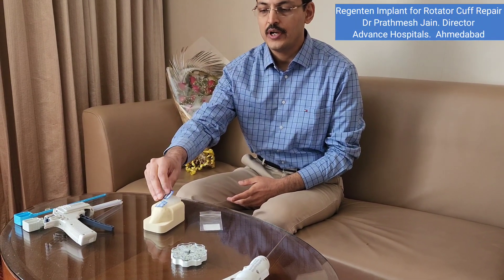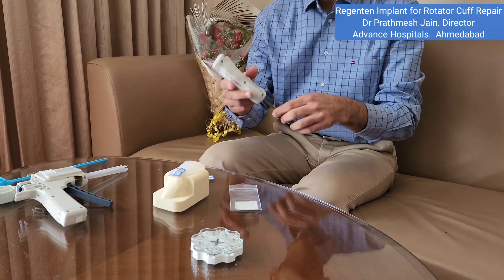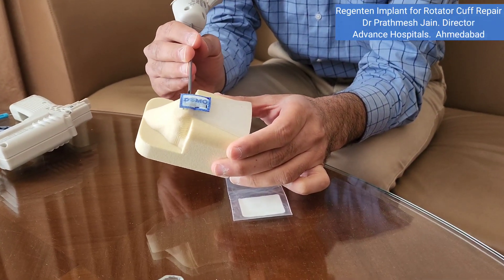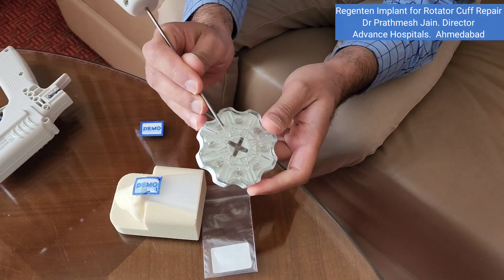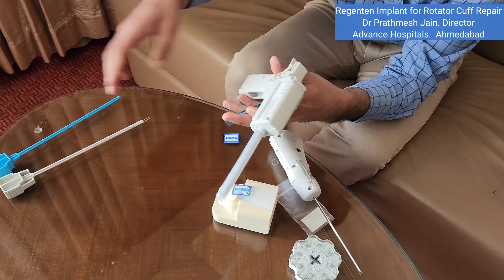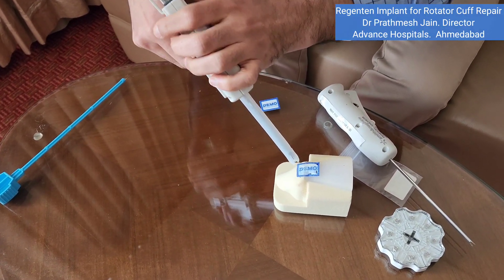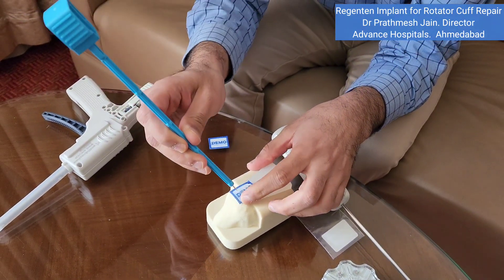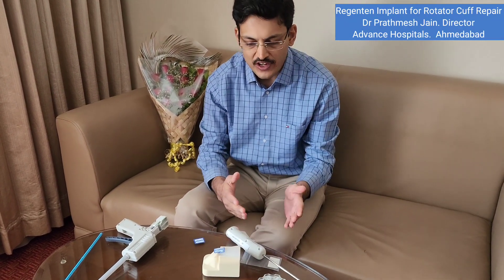Regenten : Bio inductive implant for rotator cuff repair Costliest Implant for Rotator cuff repair.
Changing the course of rotator cuff progression
 The REGENETEN Bioinductive Implant supports the body’s natural healing
response to promote new tendon-like tissue growth and change the course
of tear progression. Derived from highly purified bovine Achilles tendon,
it creates an environment that is conducive to healing.• Proprietary, highly porous implant design facilitates the formation of new tendon-like tissue. New tissue reduces the peak strain at the site of the tear. Histology at 6 months show dense regularly orientated tendon-like tissue at the site of implantation.

Whatsapp Reports on 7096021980 . regenten @smithnepheweducationandevi1234
Regenten  सर्जरी कैसे करते है
क्या आपको Regenten सर्जरी करवाने को कहा गया है
Regenten सर्जरी इंडिया में कहाँ कराये ?
रोटेटर कफ रिपेयर की Regenten सर्जरी क्या है?
क्यों Regenten सर्जरी है कवेंशनल सर्जरी से बेहतर
REGENETEN Bioinductive Implant is rapidly absorbed and replaced by tendon-like tissue within 6 months
Best Regenten Surgery in India .
कंधे के स्नायु का दर्द
Best Hospital Advance Hospitals Ahmedabad Dr Prathmesh Jain
This is the most comprehensive video on Rotator Cuff Tear in Hindi .
It includes all details abour rotator cuff injury , mechanism, pathology and treatment. All finer things are covered in details.Rotator cuff tera is the most common soft tissue injury to the shoulder. With this video we are trying to make people understand about rotator cuff injury in hindi .
Main Symptoms are
Difficulty in Sleep
Shoulder Night Pain ,
कंधे में रात में दर्द .कंधे की मांसपेशी फट जाना
कंधे में कमजोरी के साथ दर्द
Weakness in arm
Drop arm
Pseudoparalysis
Noise Coming from Shoulder
Crepitus in shoulder
Snapping in  shoulder
Rotator cuff tear is one the most common soft tissue injury in the shoulder . Pt causes pain and weakness in the shoulder. It may cause pain at night and difficulty in sleeping
Many patient have a doubt which kind of rotator cuff repair surgery they should undergo. With advent of arthroscopy, arthroscopic rotator cuff repair surgery is much superior to open or mini open arthroscopic surgery .There are many advantages with arthroscopic cuff repair surgery, the repair is stronger, more accurate, you don't miss any pathology and recovery is very fast.
रोटेटर कफ की चोट। इसमें कंघों में एक तरह का भयानक दर्द होता है। इस बीमारी में कंघों को घुमाने के साथ-साथ मोड़ने के साथ सू